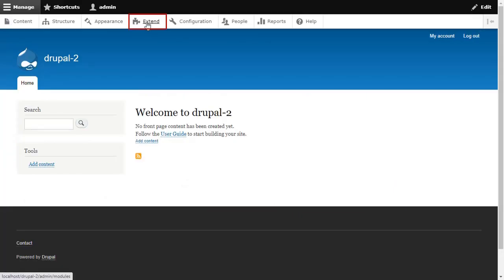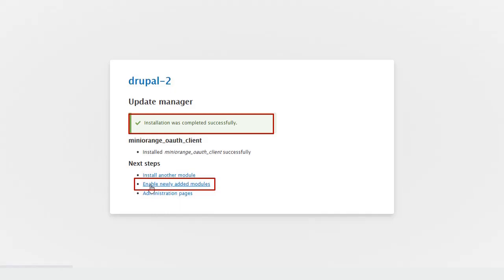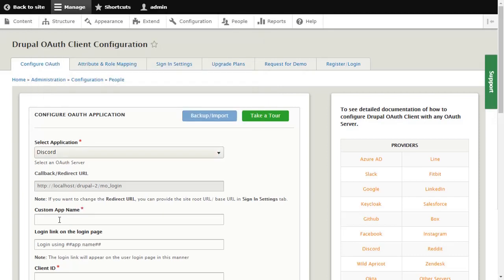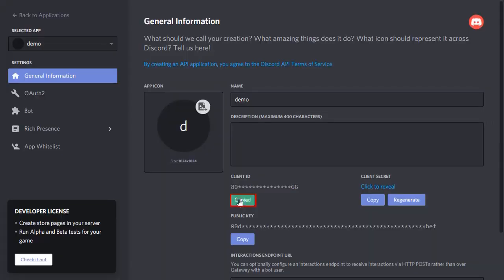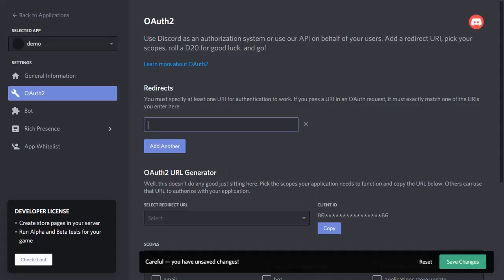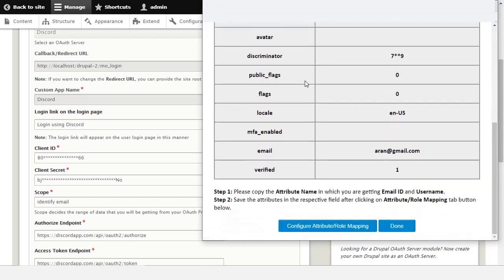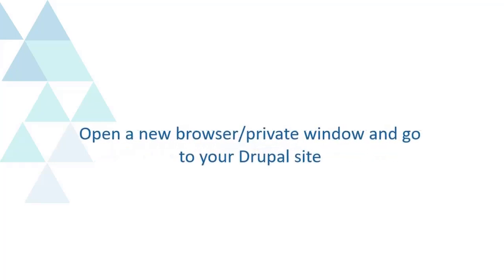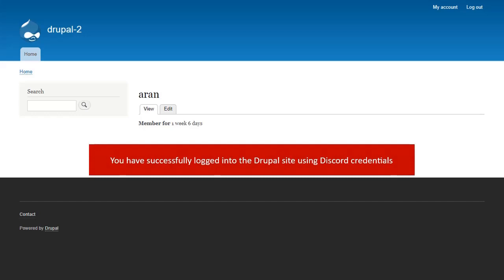Discord Single Sign-On ( SSO ) | Log in to Drupal | Login using Discord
Discord Single Sign On ( SSO ) allows your users to Log in to the Drupal site using their Discord account credentials. This video will guide you through the steps to perform Drupal Single Sign On (SSO) using Discord. The Drupal OAuth Client module enables Drupal as an OAuth Client with Discord as an OAuth Provider.